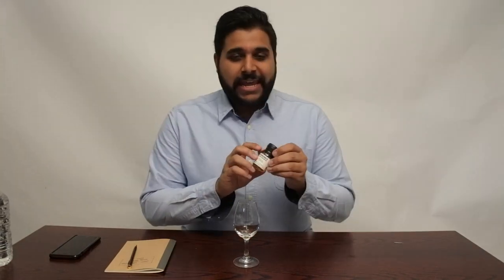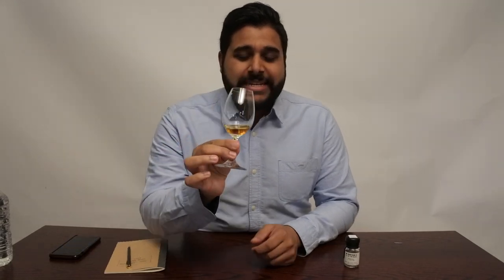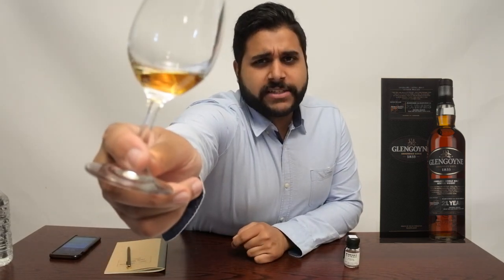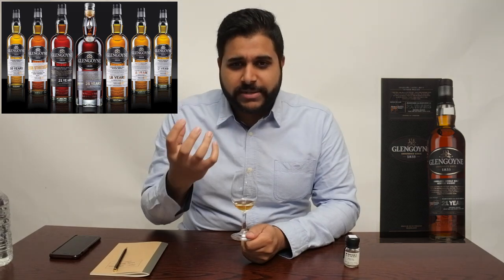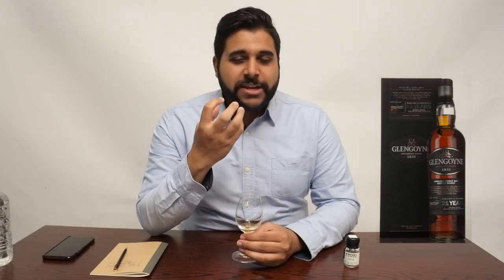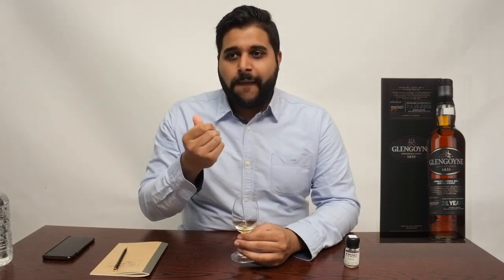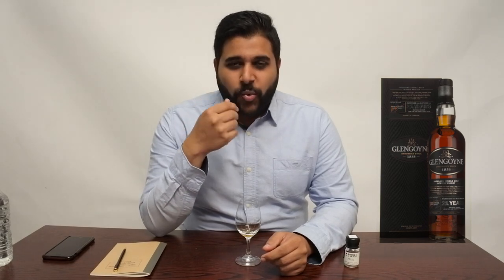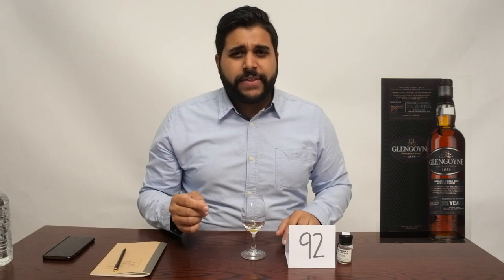Glengoyne 21 Year Old Review #71